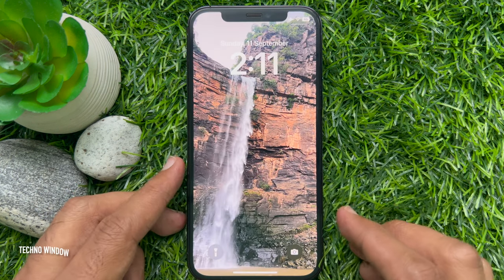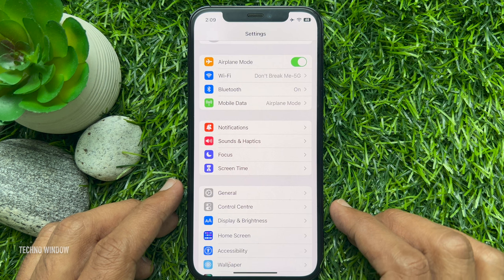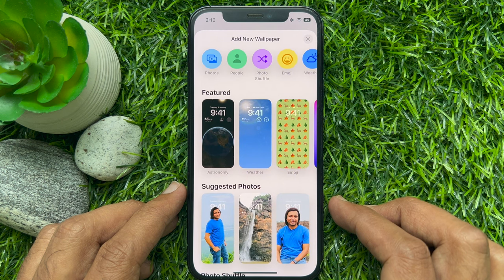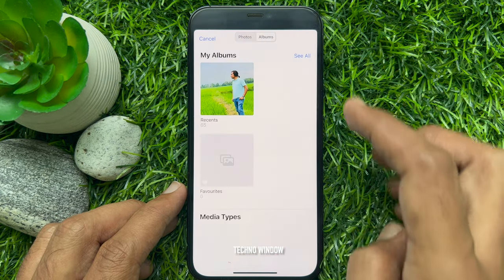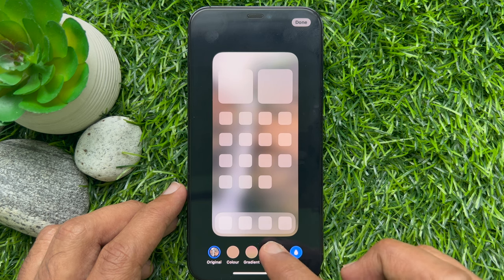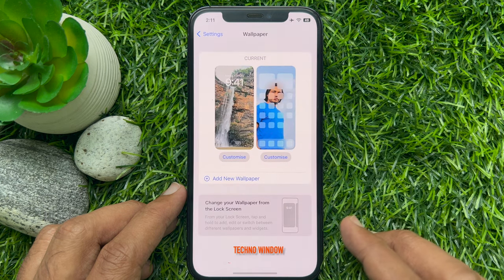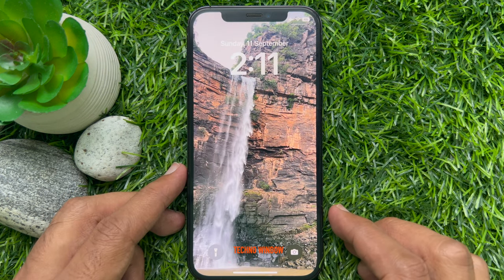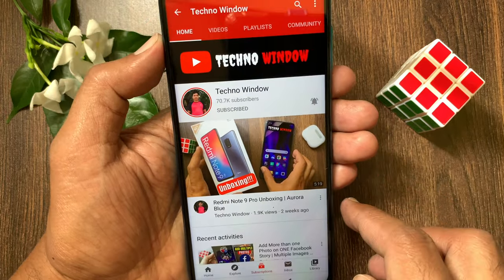How to set different images as iPhone Lock Screen and Home Screen wallpaper in iOS 16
How to set different images as iPhone Lock Screen and Home Screen wallpaper in iOS 16. Now you can use two different images as your Home Screen and Lock Screen wallpapers on iPhone running iOS 16.